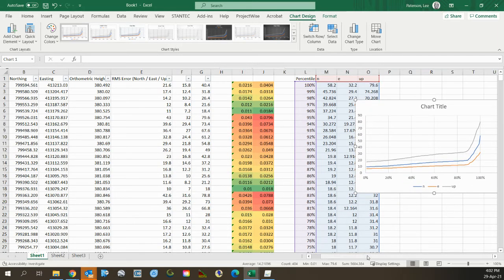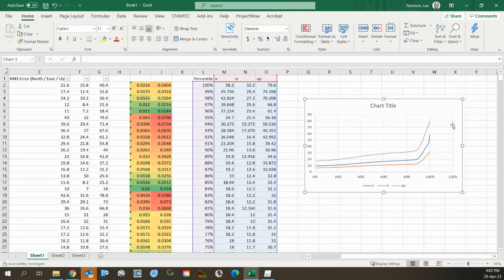Processing 6 Check PPK Accuracy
Showing my process for Photogrammetry processing
Propeller Aeropoints
DJI P4 RTK - Processed PPK
Pix4D Mapper, with Ground Control Verification